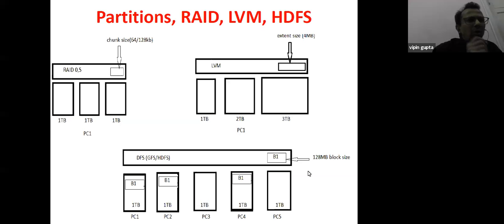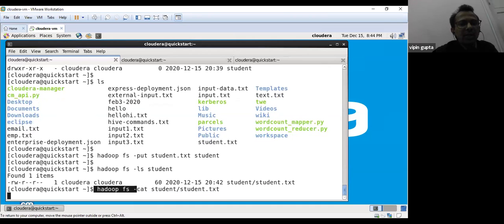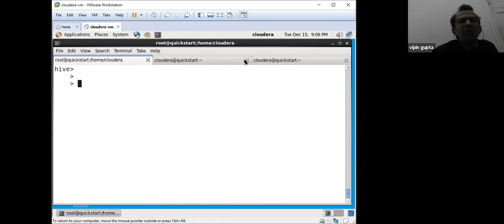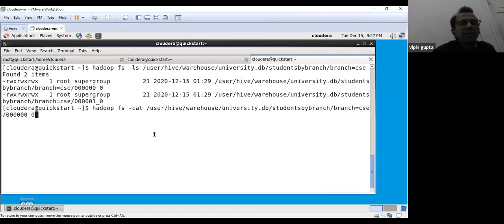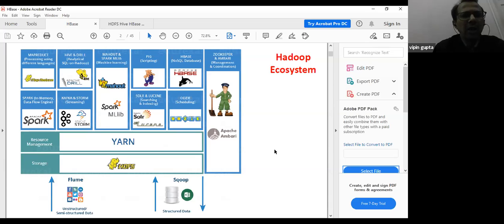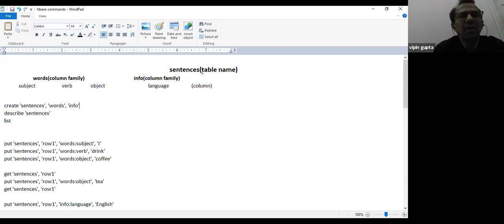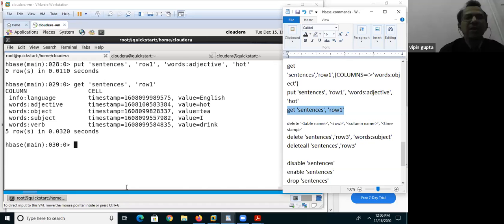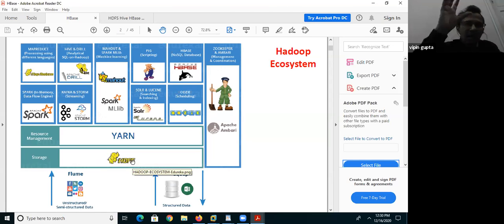AIMLDS-2020 | Session 1 & 2 of Day 3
Artificial Intelligence and Machine Learning with Data Science (AIMLDS-2020) - Phase 2